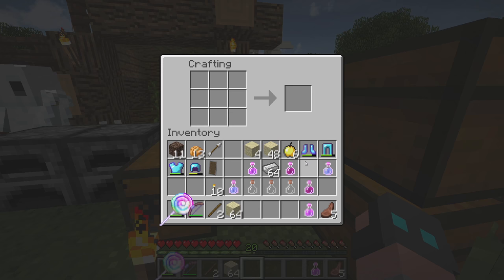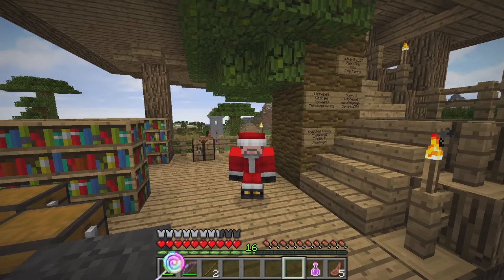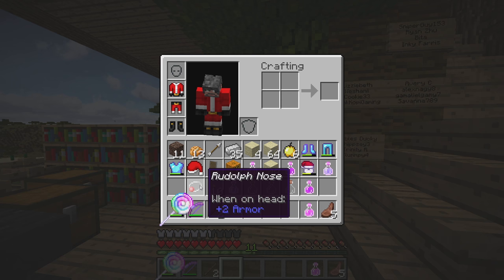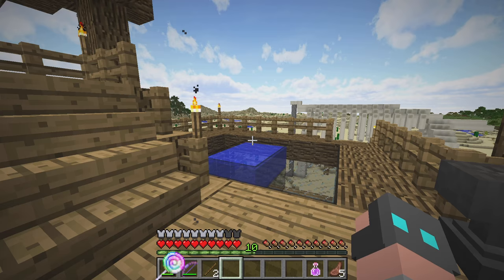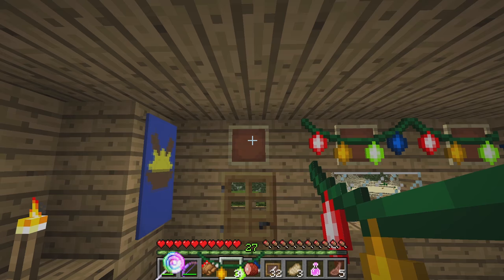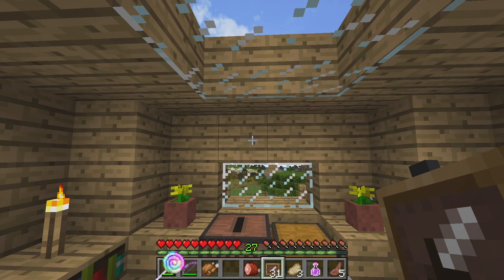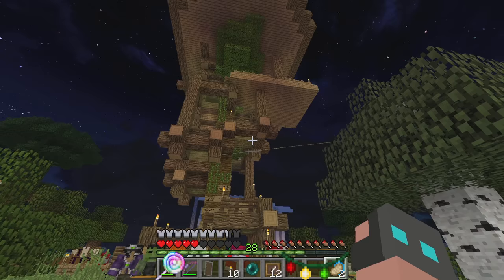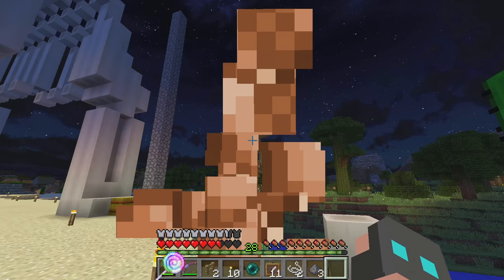CHRISTMAS DECORATIONS!!!! | Noodle Planet [S2 : Ep. 30] | Minecraft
Welcome to Season 2 of my Minecraft Survival Let's Play! In this episode, I play with the Itembound resource pack with all kinds of funny Christmas gear!

The Noodle Planet is my longest-running and first-ever Minecraft series on my channel. Watch as I reboot the series with Season 2 in unfamiliar terrain and fight my way from the very beginning again!

Join me, my dog Kopi and other friends on our adventures in video games. - I play lots of different games from Minecraft, Subnautica, FNaF World, Crazy Craft and Gang Beasts to your favorites or just plain random mobile games, indie games and more!

NOODLE ON!